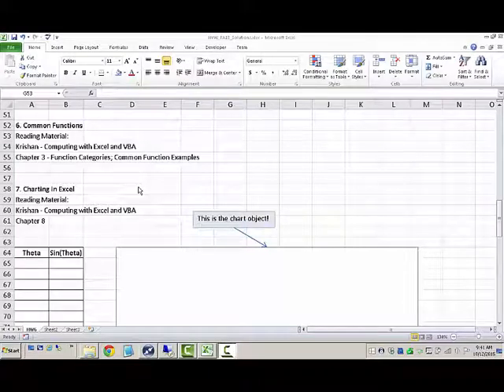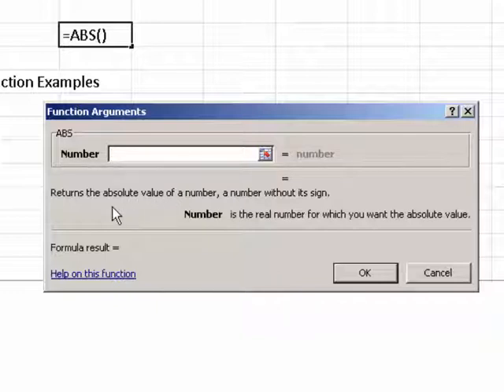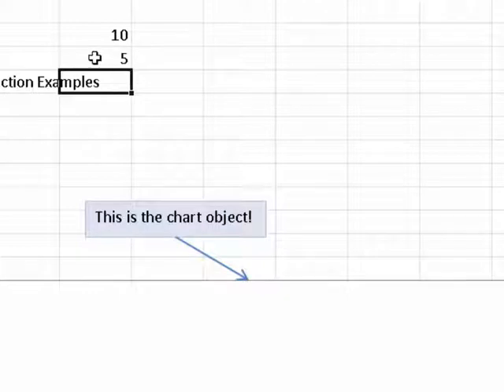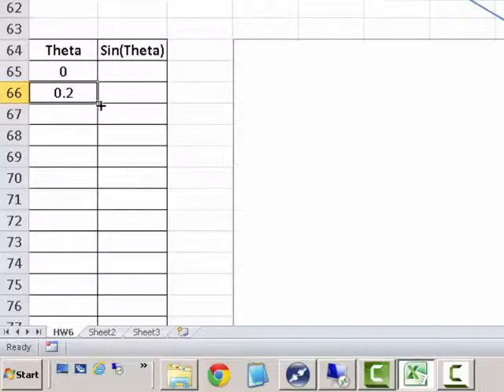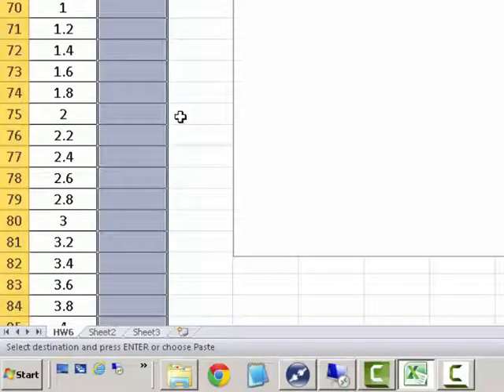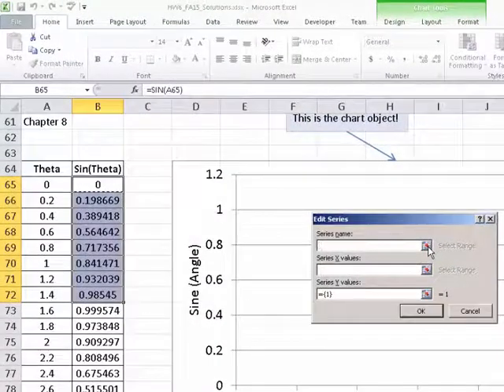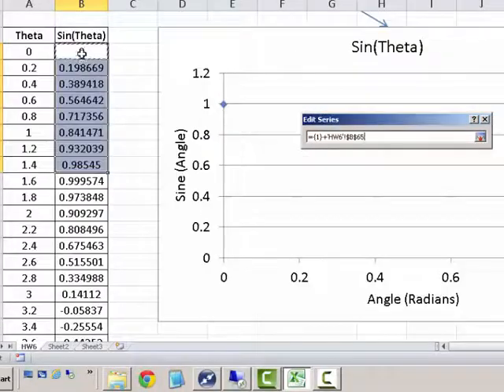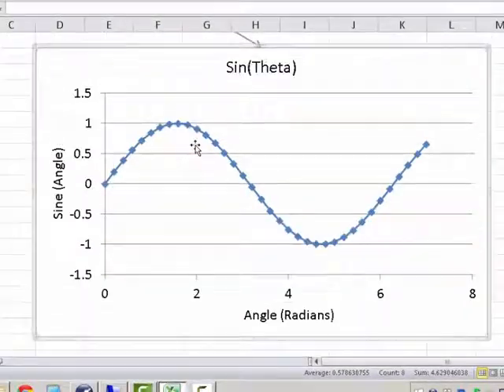Excel - HW6 - Part 3